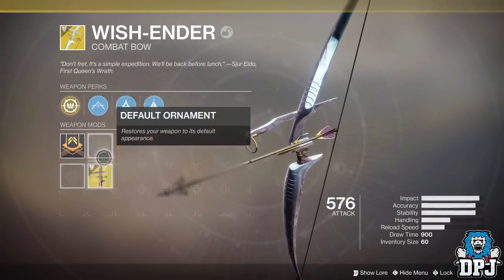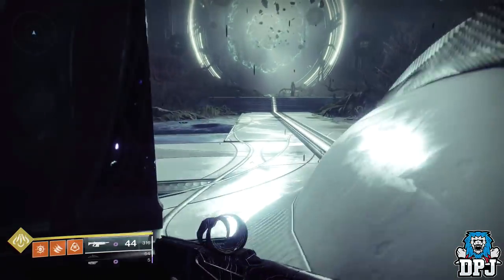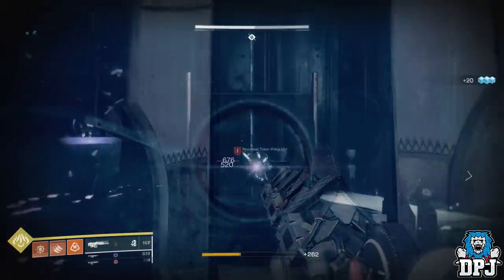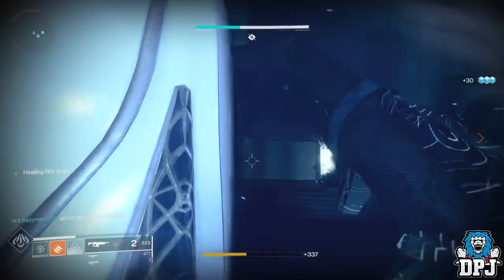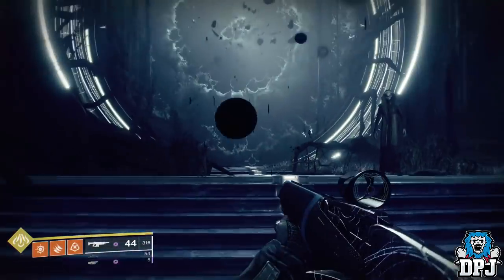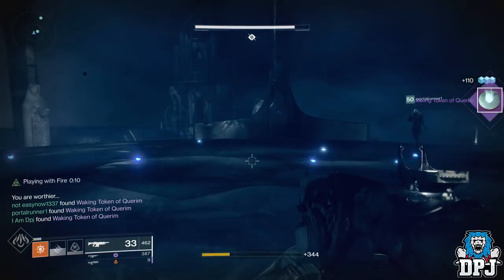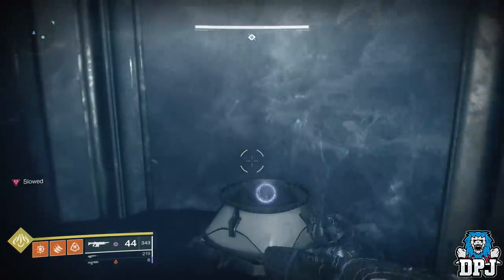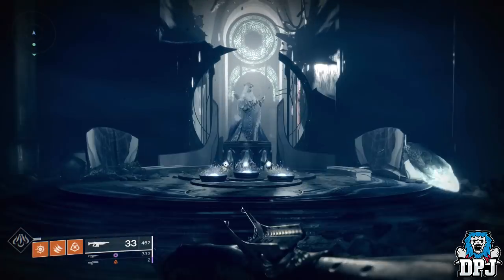Destiny 2 - How To Get New WISH ENDER EXOTIC BOW - Full Guide, Help & Tips - Fastest & Easiest Way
A full guide on how to get the Wish Ender Exotic Bow!